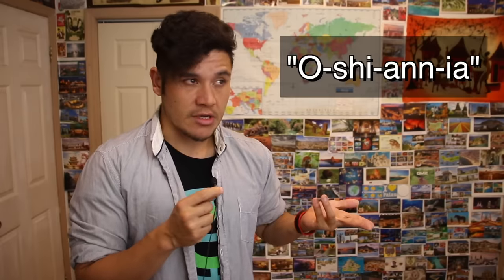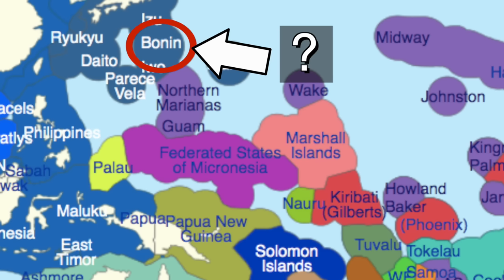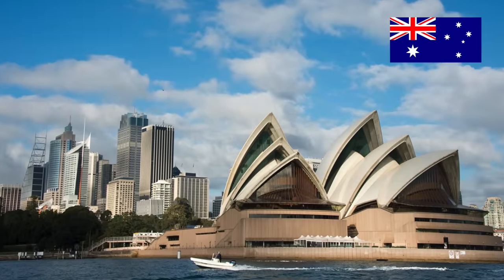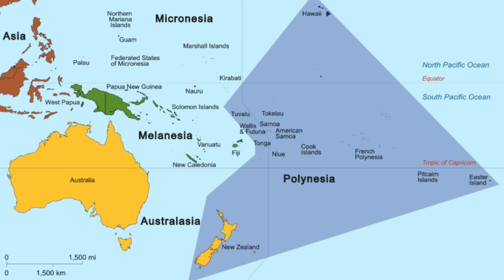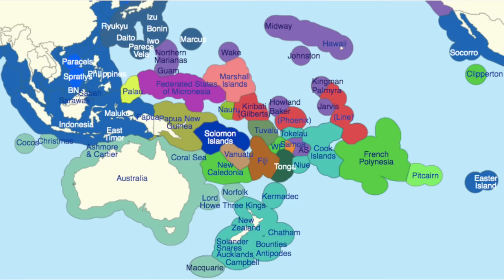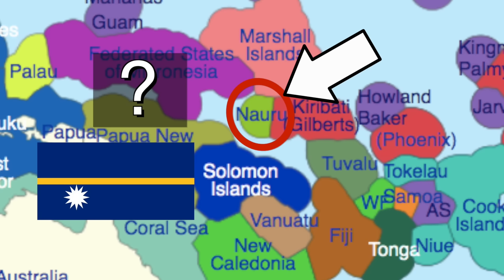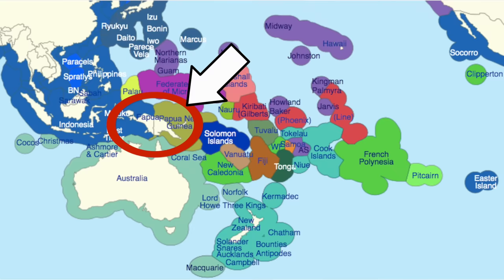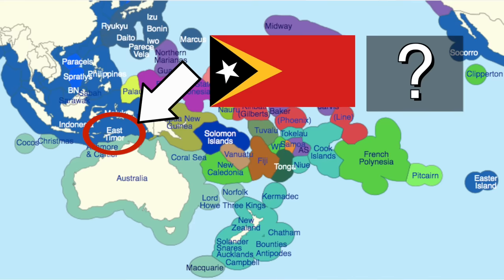OCEANIA EXPLAINED (Geography Now!)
Quite possibly the least studied region on earth, what exactly is going on in the Pacific? Find out!

You asked for merch so we made it for you!

Want to send stuff for Fan Friday episodes? Our public mailbox address is:

1905 N Wilcox ave, #432

Follow GN social medias!

Welcome to Geography Now! This is the first and only Youtube Channel that actively attempts to cover profiles on every single country of the world. We are going to do them alphabetically so be patient if you are waiting for one that's down the road.